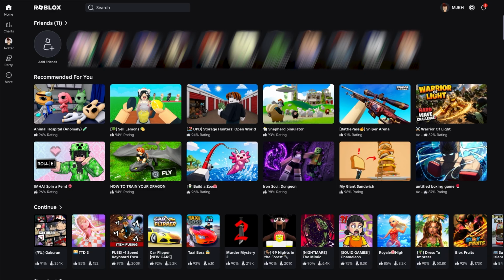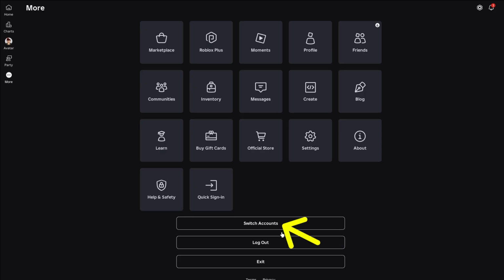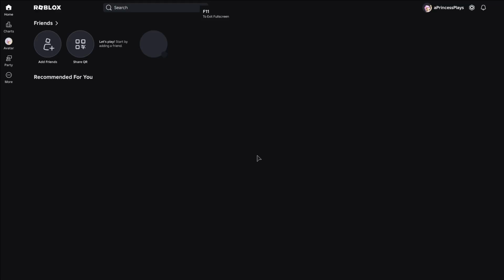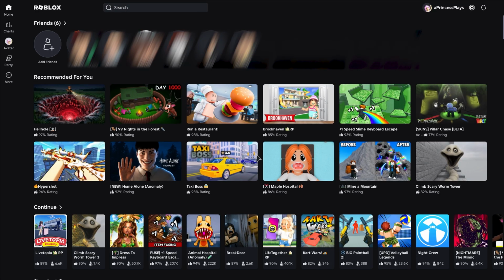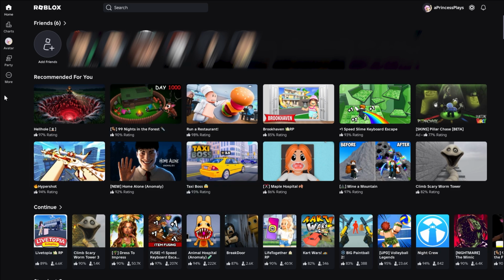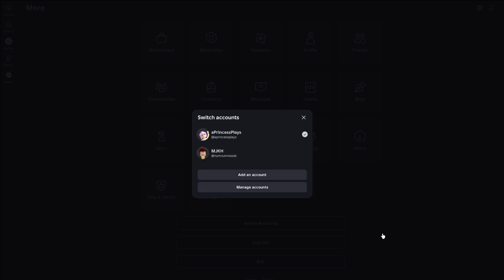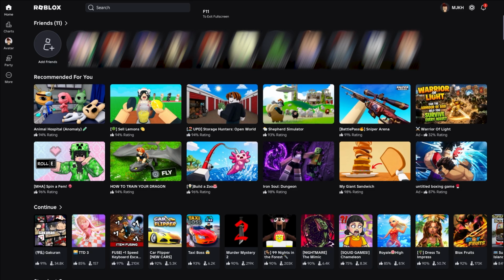How to Switch Account on Roblox Without Logging Out [Step by Step]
Learn how to switch account on Roblox without logging out in this step by step full guide. Switching account without logging out from Roblox have many benefits such as:

- Switch between multiple Roblox accounts instantly.
- Save time by avoiding repeated logins.
- No need to remember passwords every time.
- Avoid typing verification codes repeatedly.
- Test games with different accounts faster.
- Easily manage your main and alternate accounts.
- Reduce interruptions while playing games.
- Switch accounts with just a few clicks.
- Great for developers testing games.
- Useful for content creators using multiple accounts.
- Quickly check messages and notifications on different accounts.
- Keep your workflow smooth and efficient.
- Minimize login-related errors.
- Convenient for managing group owner and personal accounts.
- Stay signed in to multiple accounts on one device.
- Save time when recording videos or livestreaming.
- Seamlessly switch between personal and testing accounts.
- Improve productivity for Roblox creators and testers.

So it is very useful.